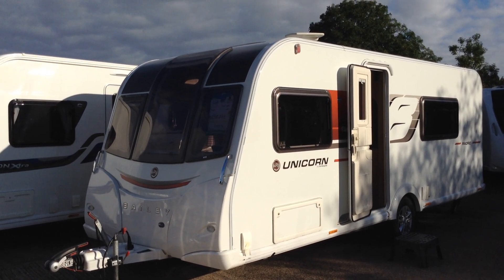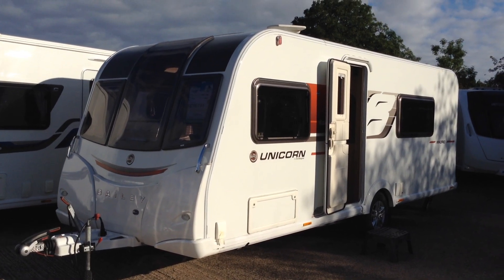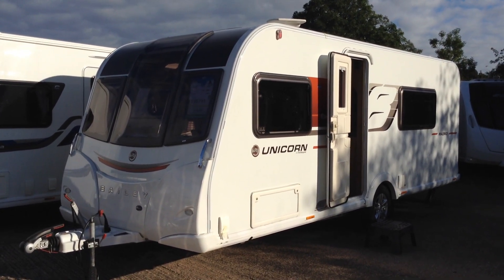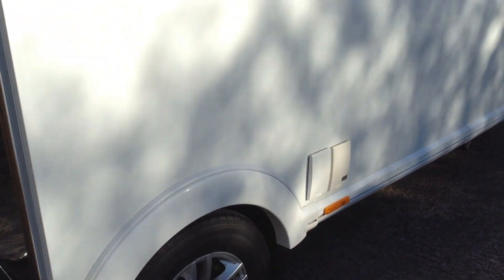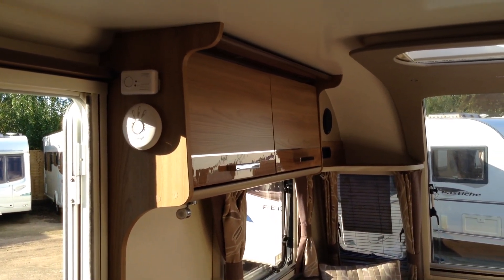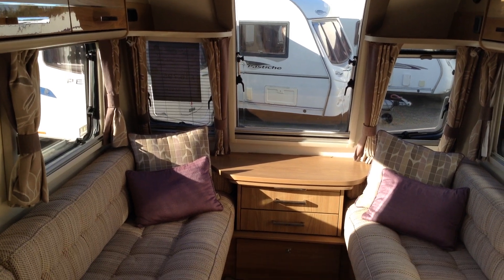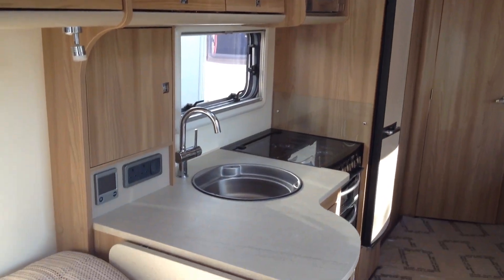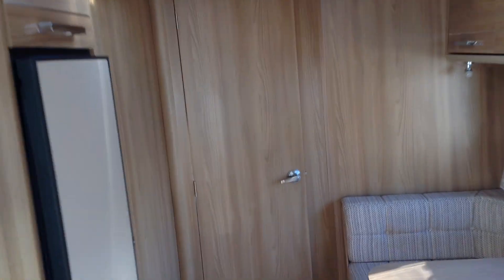Bailey Unicorn Madrid 2016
3 berth layout.  Fabulous looking van with its feature opening large front window!  Spacious lounge.  L shape kitchen.  Alde central heating system.  Further seating to the middle which offers a bunk.  Luxury rear bathroom.  Part exchange welcome.  Finance subject to status.